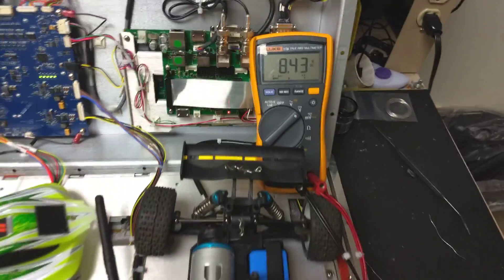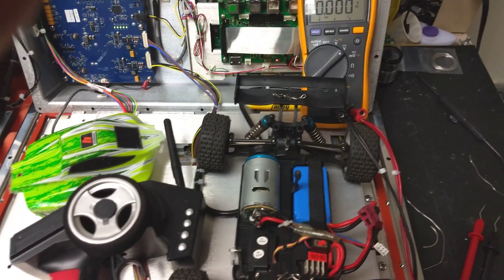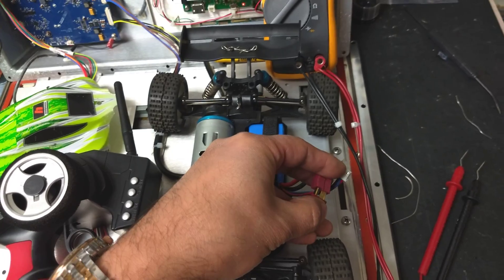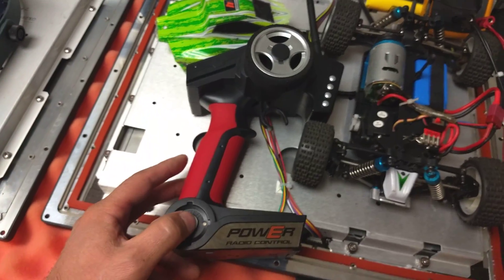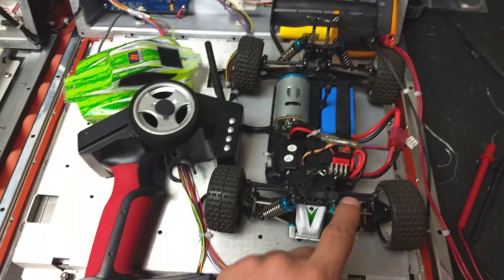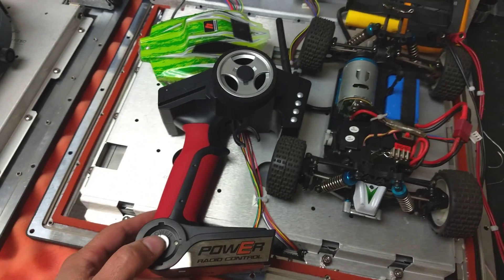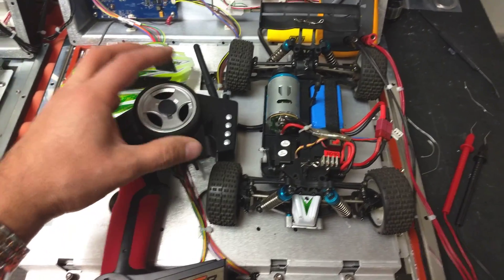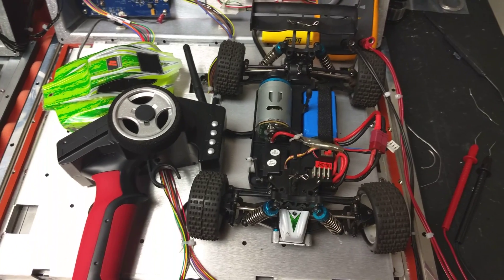Wltoys A959B Overheating issue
After a full run, which lasted about 5 minutes, the car had seriously overheated. You could smell the overheated electronics.
I charged the battery so I can run the car the next day and the ESC has completely stopped working. I also put the battery on my battery analyzer & it said it was only 594mah instead of the 1500mah the battery is rated for.